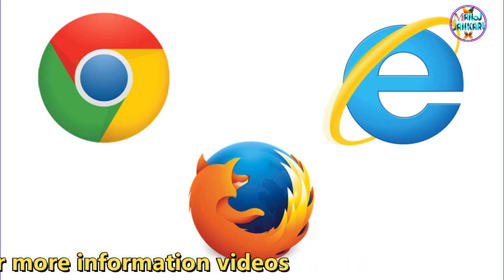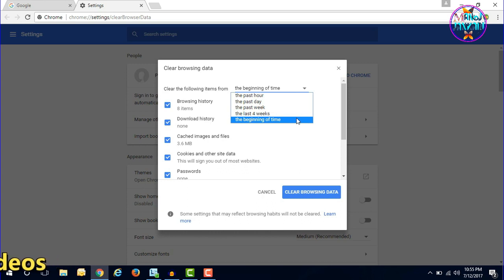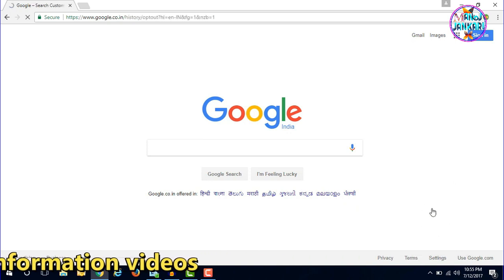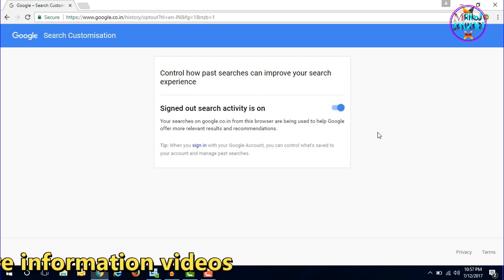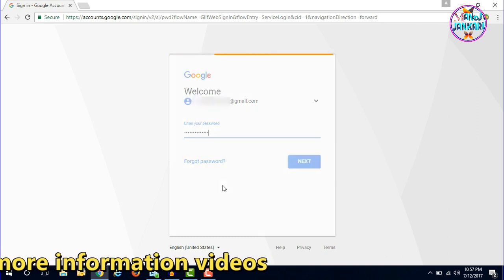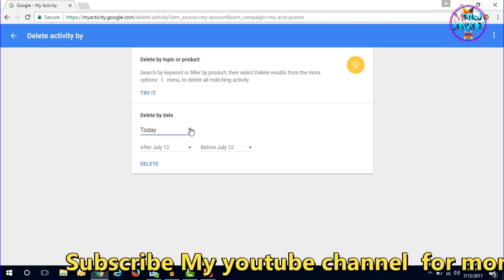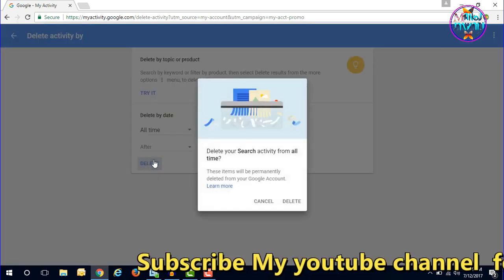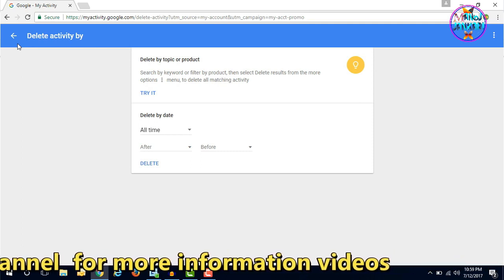How to delete Google search history from mobile and computer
a2ztechnology youtubecourseinnepali youtubevideo how to delete Google search history from mobile and computer | Delete All Google Search History
How to delete all Google search history? In this tutorial, I show you how to delete and clear all search history from Google. This means any history of your searches or browsing on Google will be completely deleted.

YouTube Channel Full Course in Nepali step by step PART

your questions    तपाईका प्रश्नहरू
police report online form nepal
how to check mdms registration
how to check mdms registration in nepal
police report stamp
mdms registration nepal
a2z technology
atoz technology
how to delete google search history from laptop
how to delete google search history on computer
computer me history kaise delete kare
laptop me chrome ki history kaise delete kare
laptop me history kaise delete kare
How to Delete All Google Search History
how to delete google chrome history in hindi
chrome history kaise delete kare
2023 में chrome history kaise delete kare
chrome history delete select all
google search history
how to delete google history in hindi
chrome history kaise delete karenge
browser history
history delete
chrome history delete kaise kare mobile
clear google history in hindi
clear all data chrome
chrome history
delete
chrome ki history kaise delete kare mobile

For more details follow this  link

A2Z technology
how to  make
how to creat
sajilo tarika
how to make
kasari banaune
easy tips
how to creat  how to fix
 download format
how to get free
how to remove
 how to edit
kasari apply garne
kasari  verify garne
kasari check garne
Kasari banaune
 banaune tarika
how
kasari
sajilo tarika
 yasari  banaune
 how to
 a2ztechnology